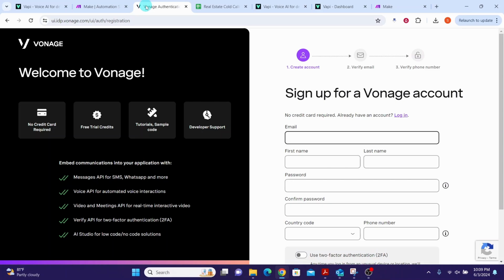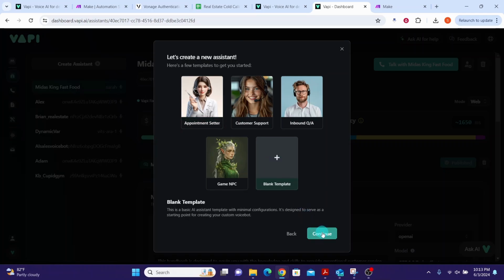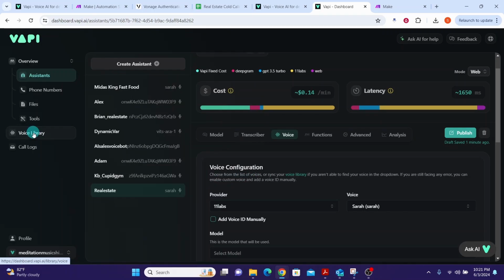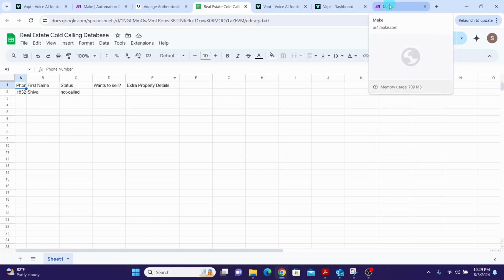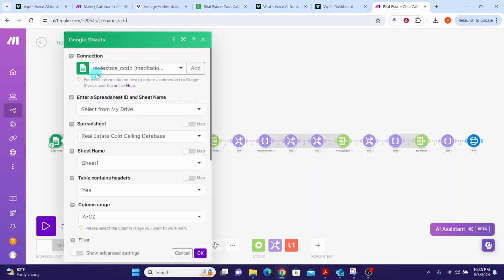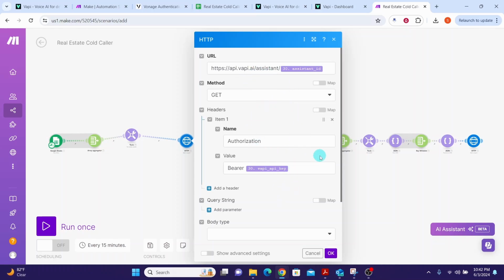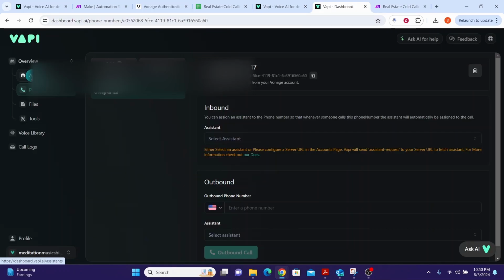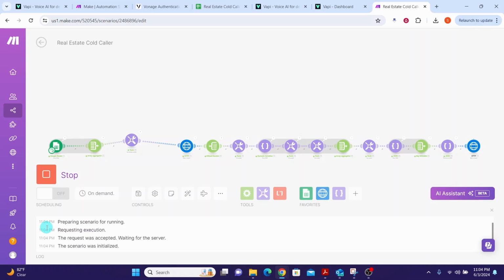Make.com Automation: How To Build Real Estate Caller Voicebot In Vapi AI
Click Below Link To Get Your System Prompt PDF And Make Templates

Links To Tools Websites :
Vapi ai

Video Chapters:
00:00 Introduction - Build Real Estate Voicebot
00:44 Tools Needed - Build Real Estate Voicebot
01:55 Create Voicebot Assistant - Build Real Estate Voicebot
04:47 Setup Google Cold Calling Database Sheet - Build Real Estate Voicebot
05:44 Create Make Scenario 1 - Build Real Estate Voicebot
09:27 Create Make Scenario 2 - Build Real Estate Voicebot
11:34 Final Test  - Build Real Estate Voicebot